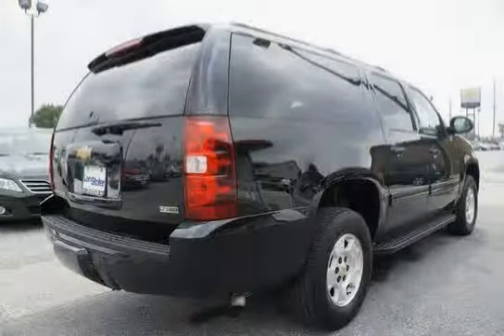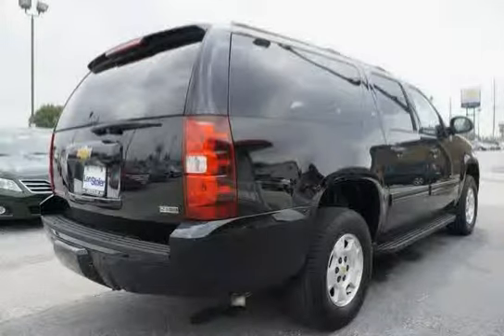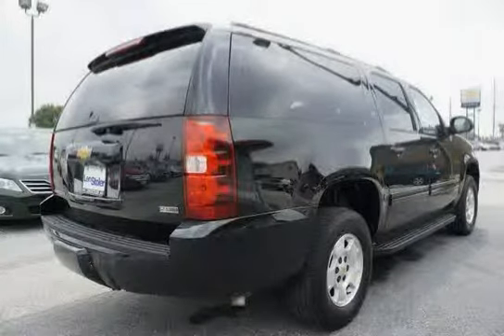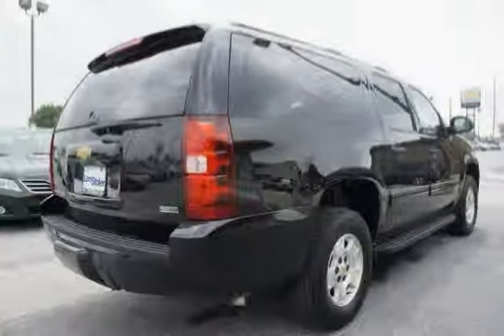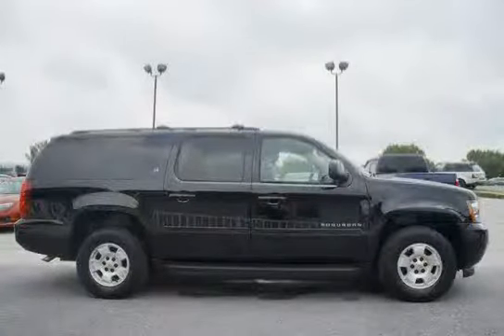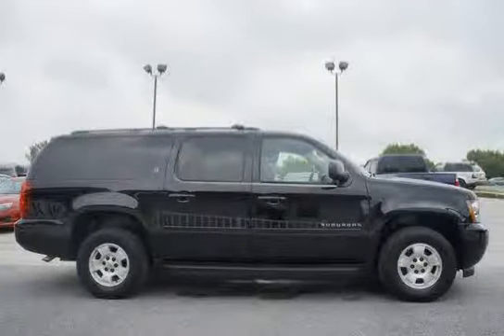used Chevrolet Suburban Baltimore MD 2012 located in Maryland at LS Chevrolet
This used Chevrolet Suburban Baltimore 2012 is located in Maryland and is offered by LS Chevrolet and can be compared to any used Chevrolet Suburban MD: